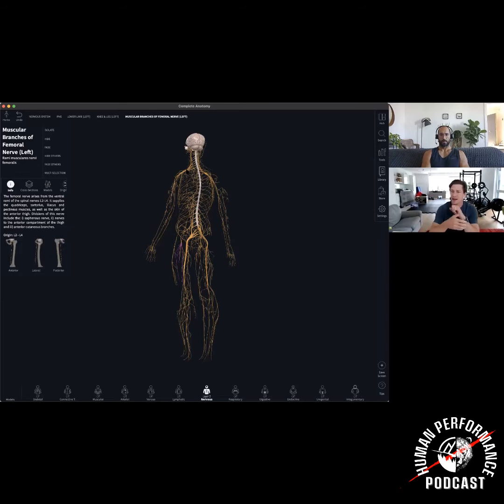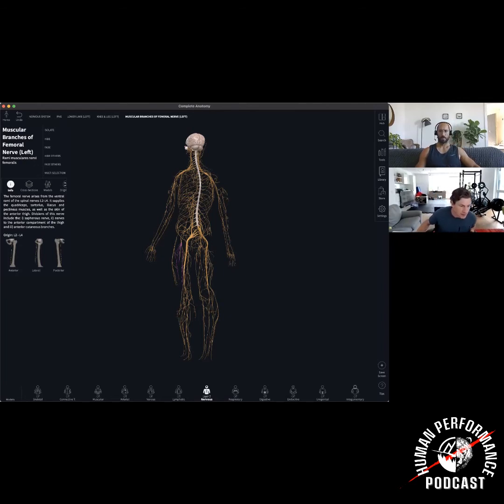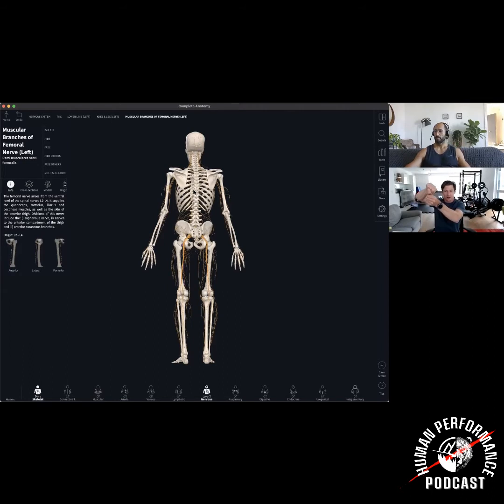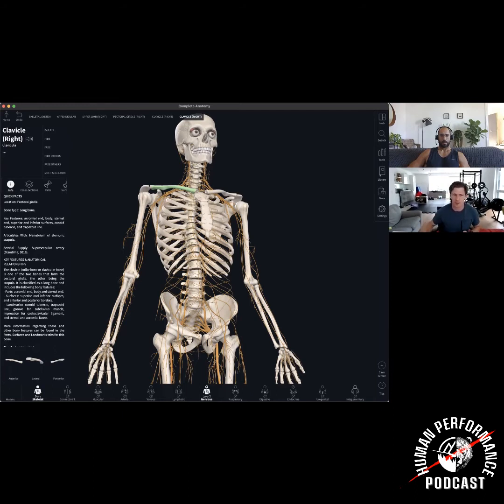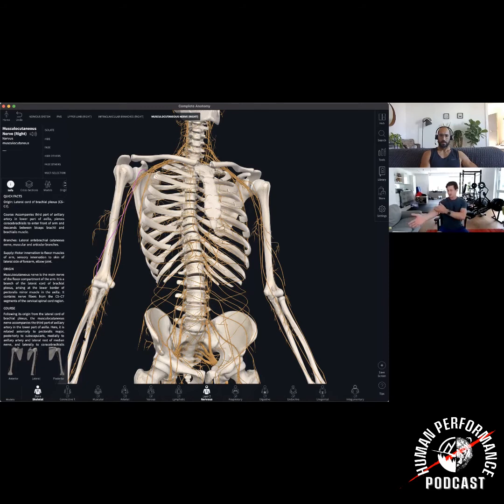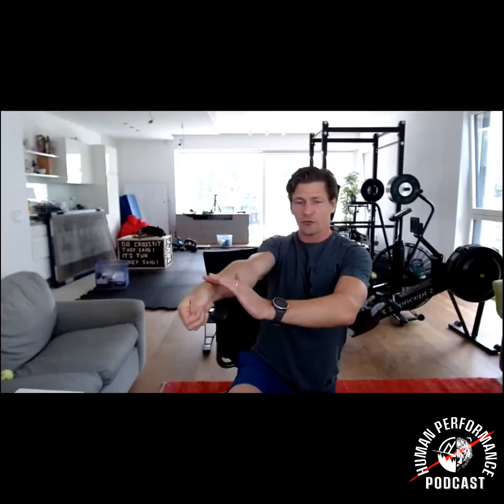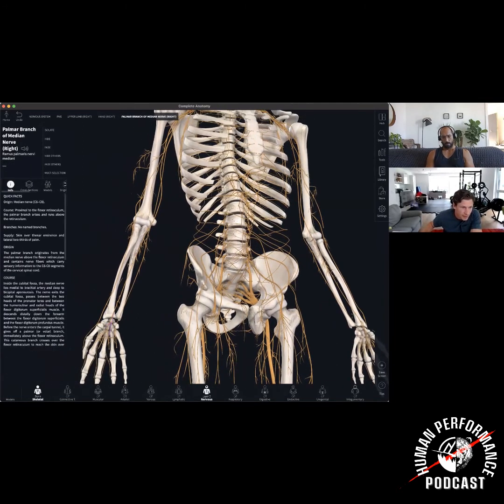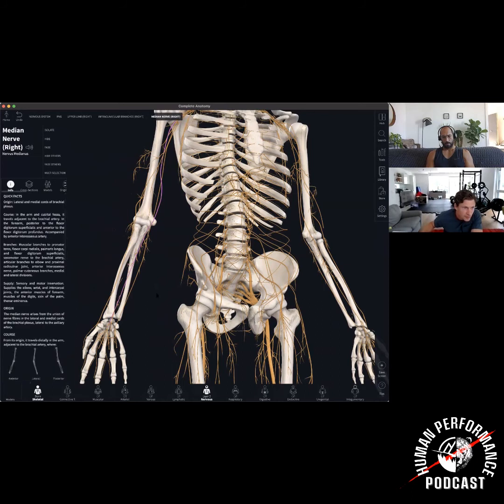Episode 09 | NERVE MOBILIZATION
Pain and lack of mobility is often treated as a muscular o tendon impairment/issue. But activating, stretching, lacking and flossing our nerve system could also be very beneficial for a pain free mobility.
Today's podcast we go over some basic drills for upper body nerve mobilization.
How Do Nerves Become Hypersensitive?

As peripheral nerves pass through the body they may be exposed to mechanical or chemical irritation at different anatomical points.

Prolonged compression or fixation of a nerve may result in a reduction of intraneural blood flow. This then triggers the release of pro-inflammatory substances (calcitonin gene-related peptide and substance P) from the nerve.

This by product is referred to as neurogenic inflammation and it can disrupt the normal function of nerves even without overt nerve damage, it can also contribute to the initiation and propagation of chronic pain

In these two episodes we go over two of the most common pains in the sport industry: shoulder impeachment and lumbar pain due to sciatica nerve restriction.

Nerves are dynamic structures that need the ability to glide and stretch. Edema and fibrosis can impair this normal nerve movement and often translate into neurogenic complaints. “Nerve flossing” aims to restore normal neurodynamics and may help to resolve the associated symptoms.